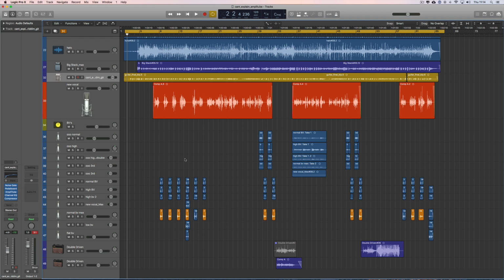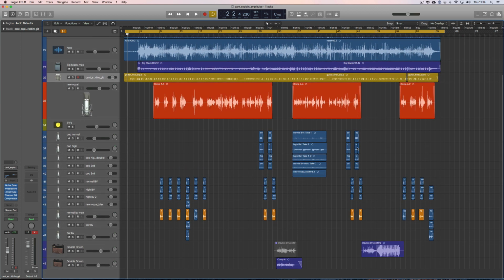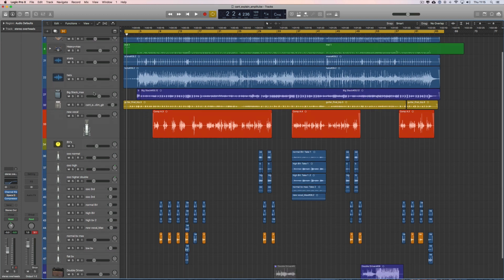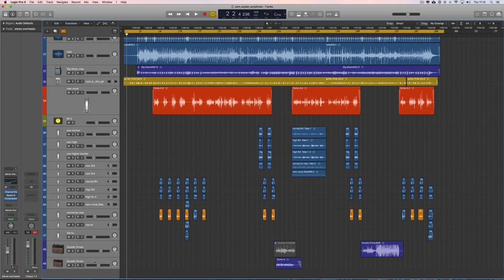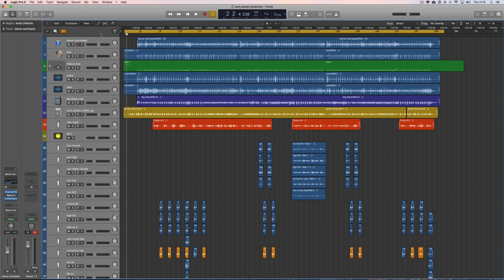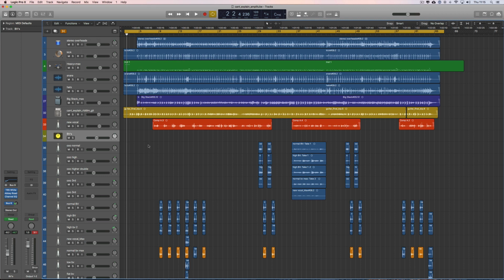Logic Pro X Tips 41 - Reset individual track zoom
Quick tip, but useful on larger sessions.